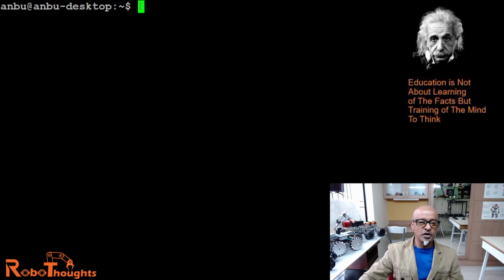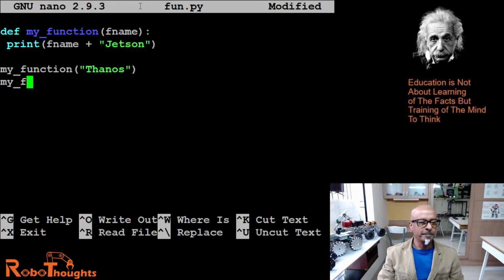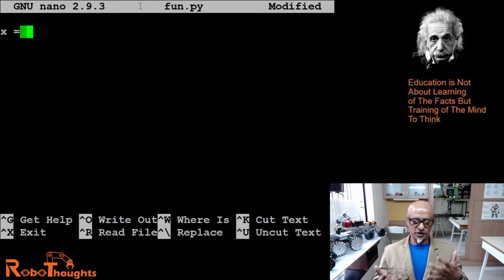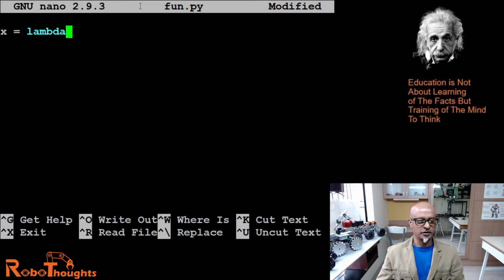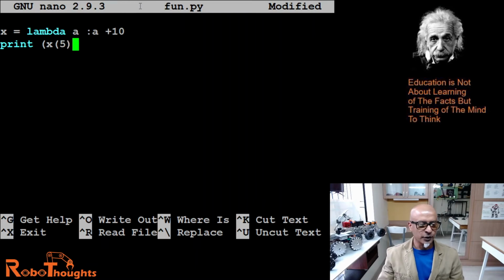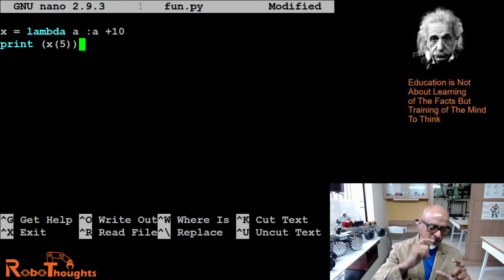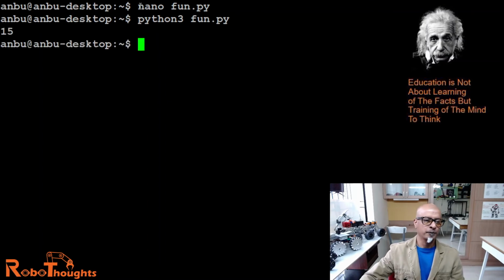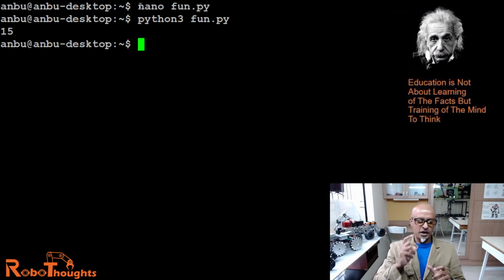Lesson 94 – Python Coding on Jetson Nano – Python Lambda Function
In this lesson I will show a new type of function called Lambda in Python. A lambda function is a small anonymous function. A lambda function can take any number of arguments, but can only have one expression. The Syntax for this function is lambda